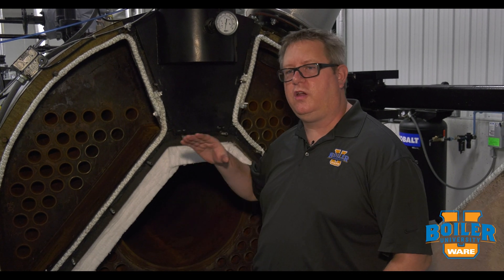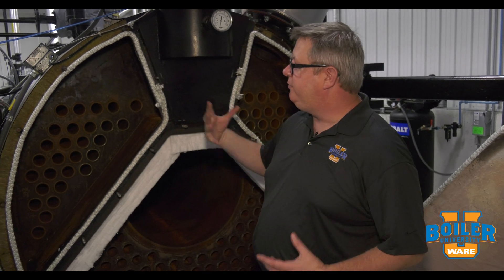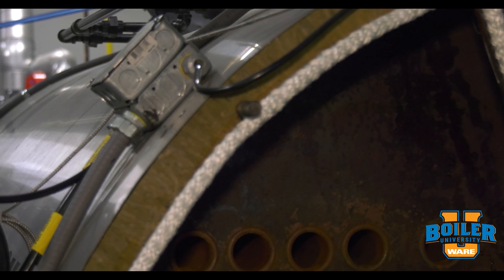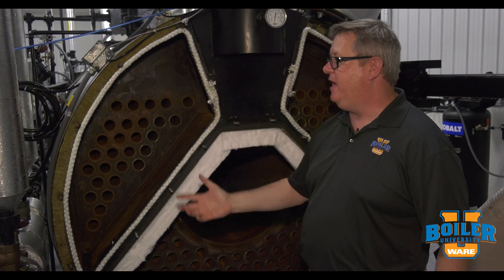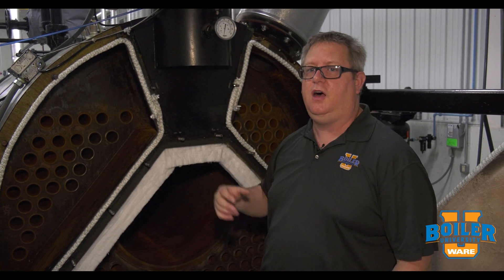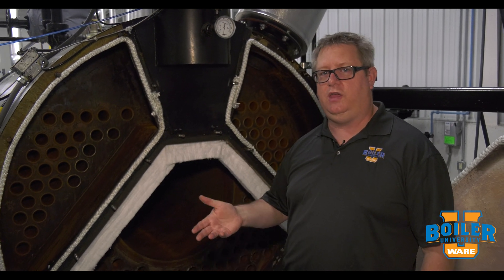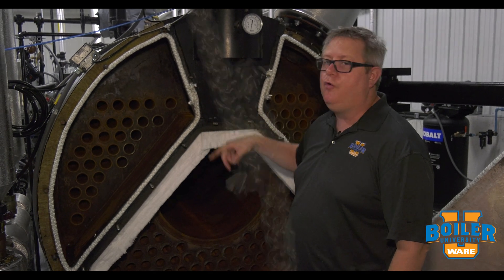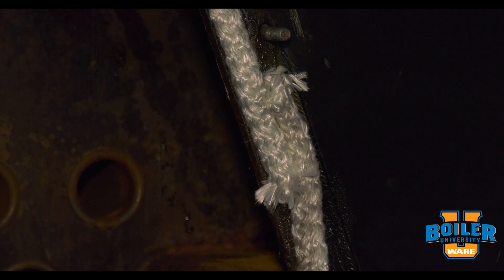Using Fiberglass Rope Gasket to Seal Boiler Doors - Weekly Boiler Tips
Today on Boiler University's Weekly Boiler Tips, watch as Jude goes over using fiberglass rope gasket when closing up the boiler. Every time you open and close the boiler, you should be replacing the gaskets. You can learn this and more at WARE's Boiler University.

We offer nationwide boiler rental. Get a quote within an hour!

4steamware.com - Purchase clever, steam industry themed t-shirts. All proceeds go to Kosair Charities.